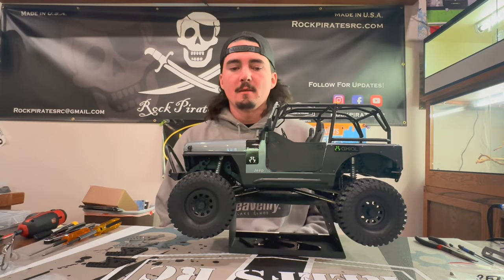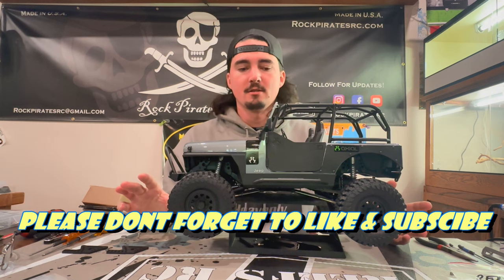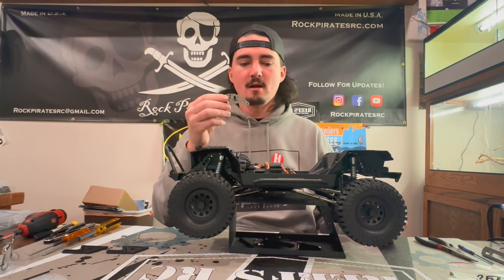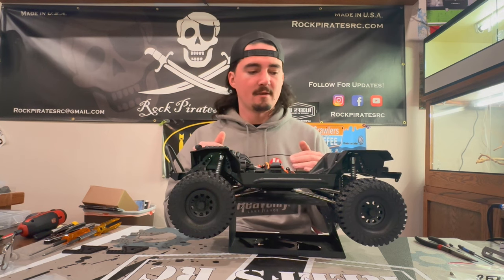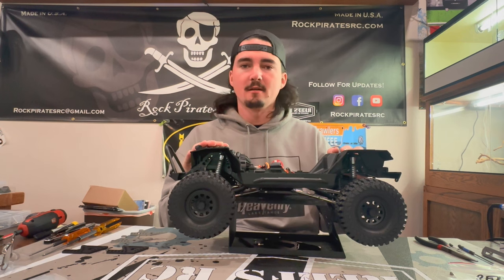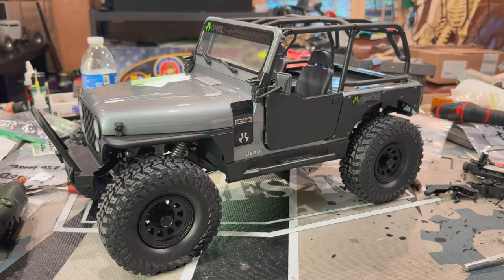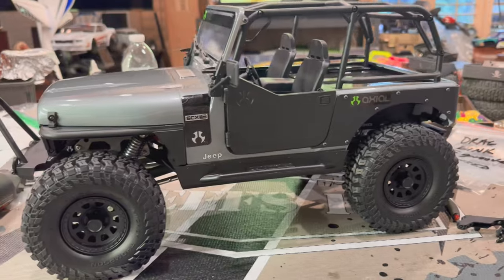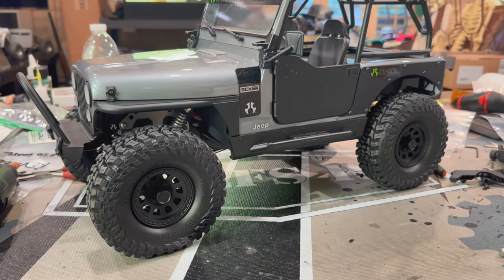Axial SCX10-III CJ-7 JEEP RENEGADE SHOCK TOWERS UPGRADE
Rock Pirates RC Upgrades the Axial SCX10-3 Jeep CJ7 Renegade with new Rock Pirates RC Shock Towers. RC Rock Crawler, Scx10-3 Upgrade How Too. Axial Adventure. Scale Crawler, Scale CJ-7, Jeep CJ7, Jeep Renegade. Jeep Parts. RC Parts.